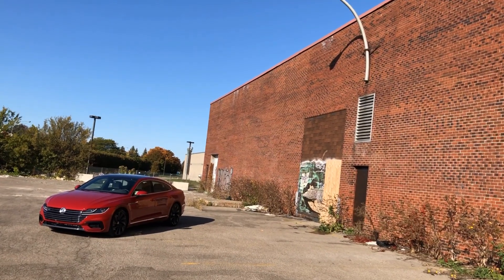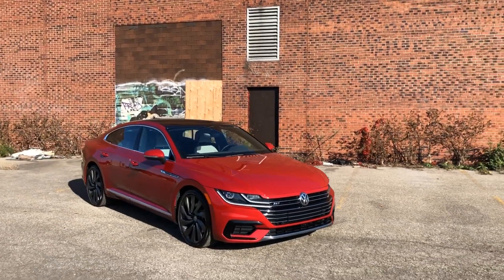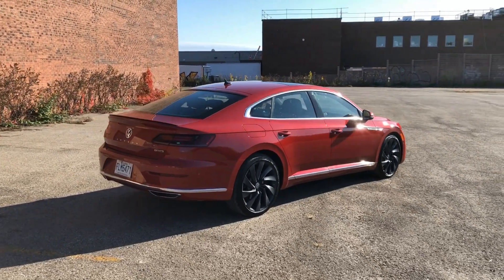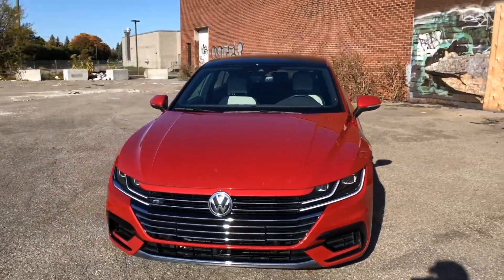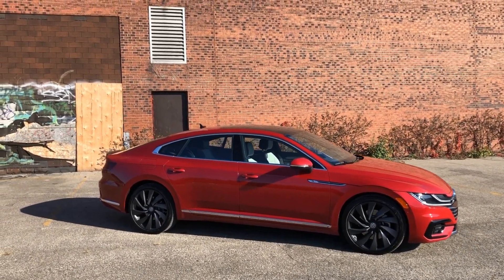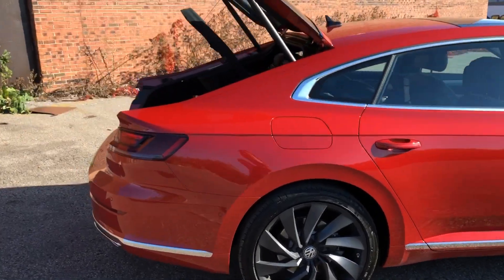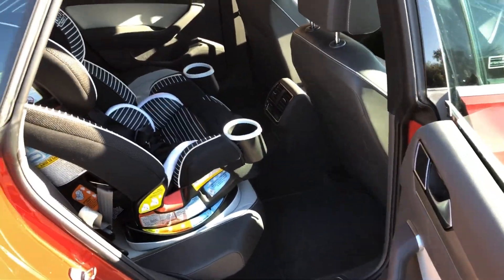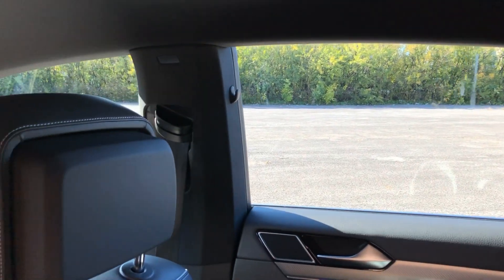2019 Volkswagen Arteon Review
The new Volkswagen Arteon is a stunning car that delivers styling and content like few other cars.